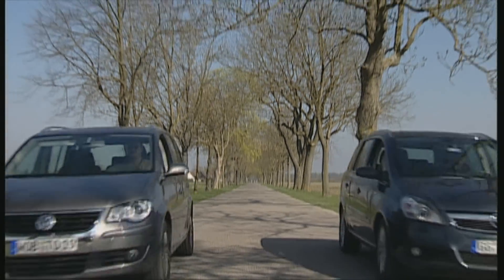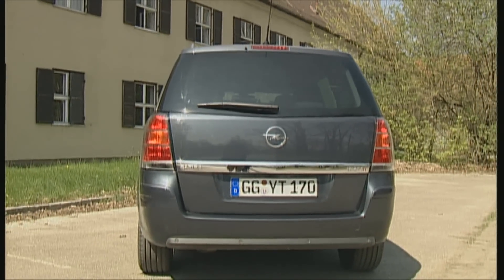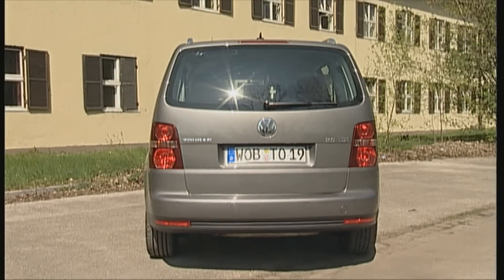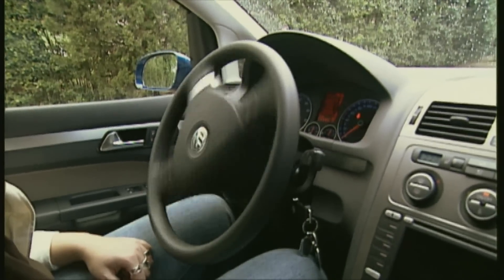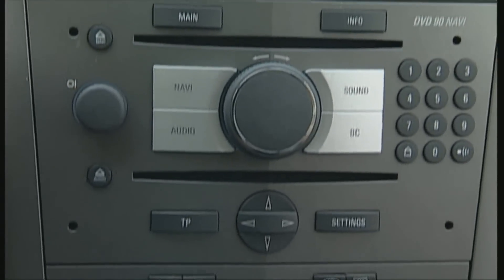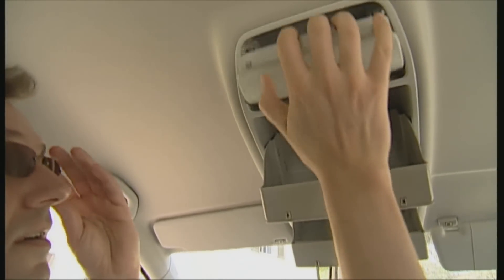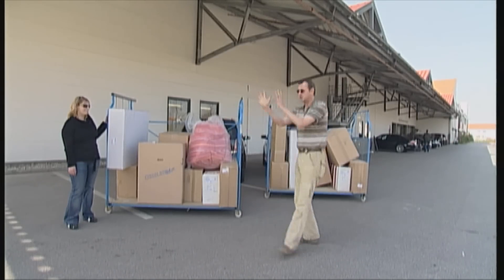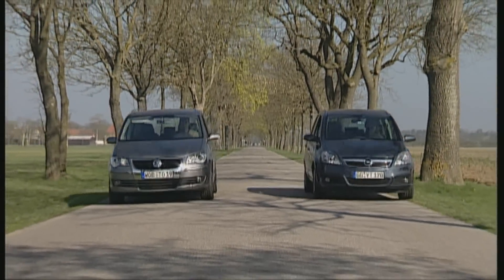Opel Zafira vs. VW Touran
The Opel Zafira wants to outperform the Volkswagen Touran